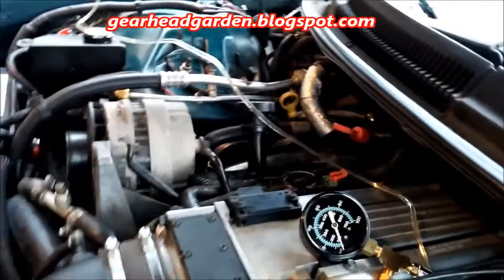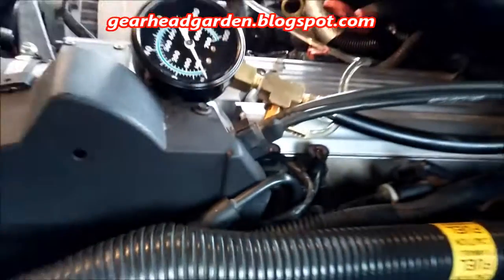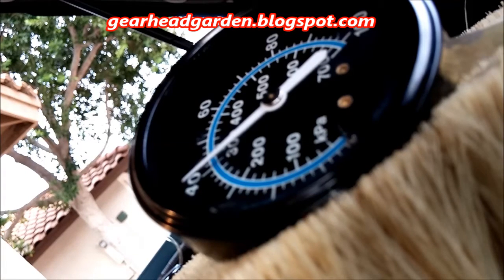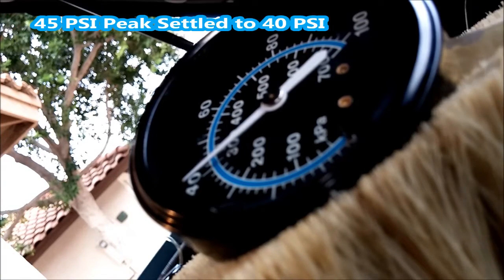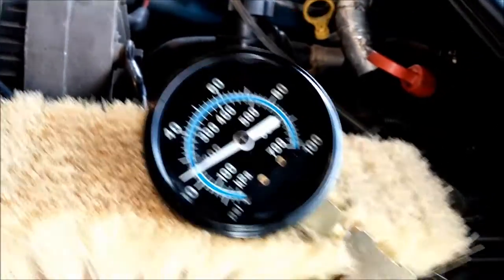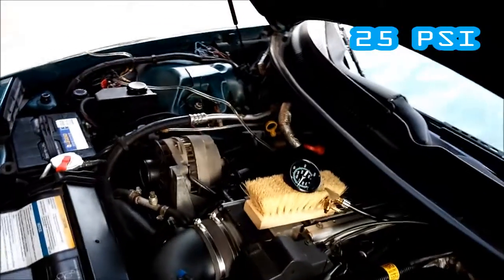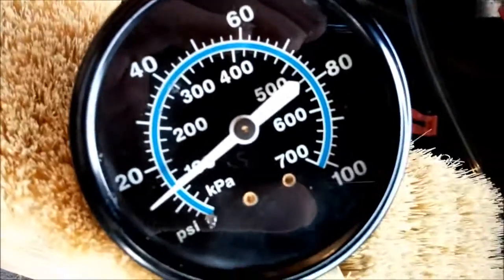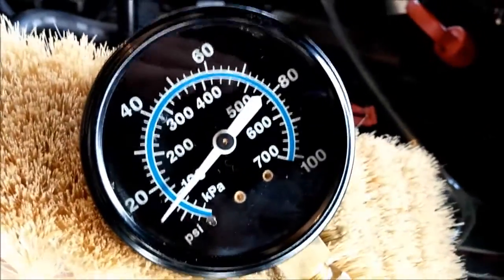GM LT1 V8 Fuel Pressure bleed down testing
Another in our series of tests to see what's causing my 1995 Firebird Formula to fail emissions.  I suspect I have a leaking fuel injector and a fuel pressure bleed down test can help to validate or dismiss that possiblity.